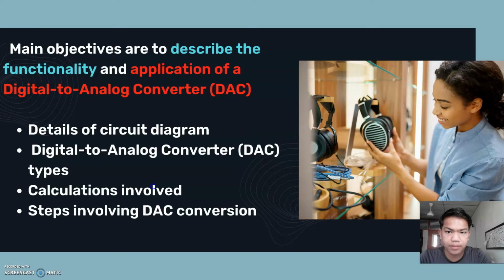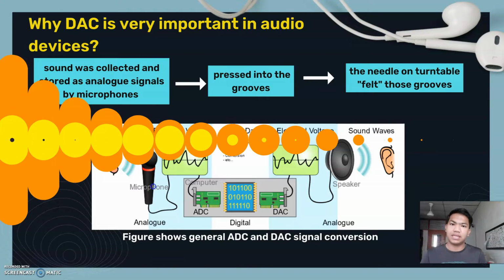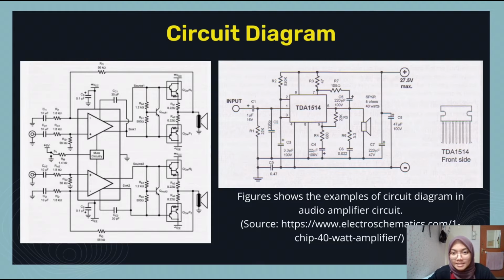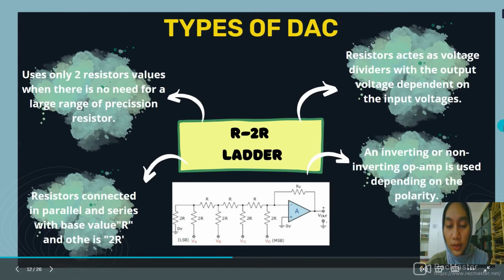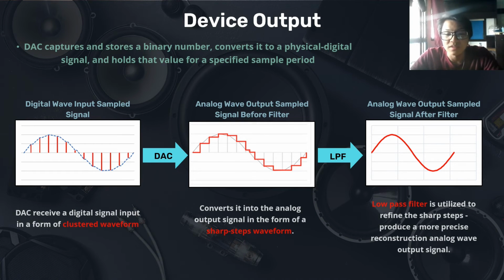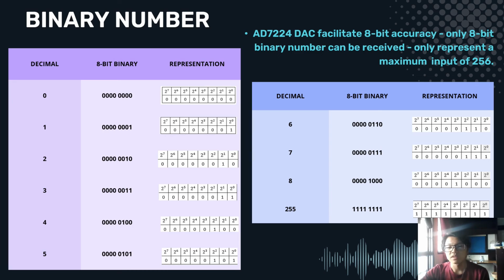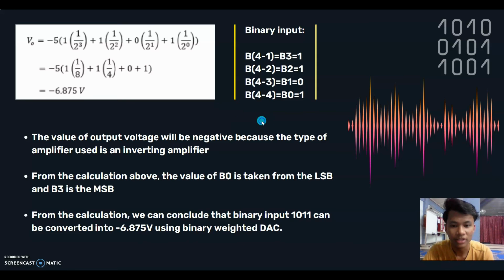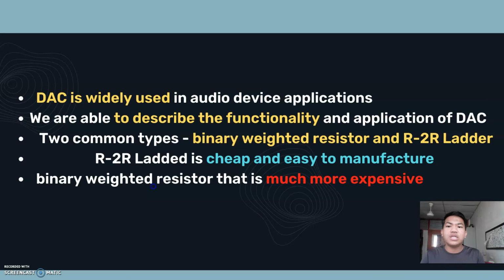Group 8 DAC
This is the medical electronics assignment. Hope you can give thumbs up.